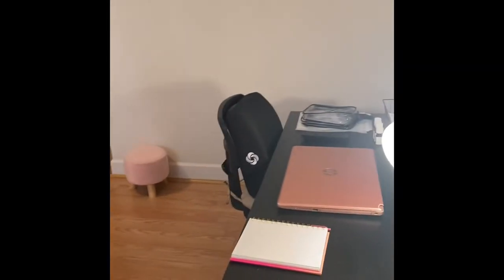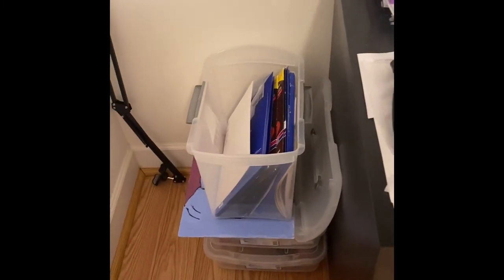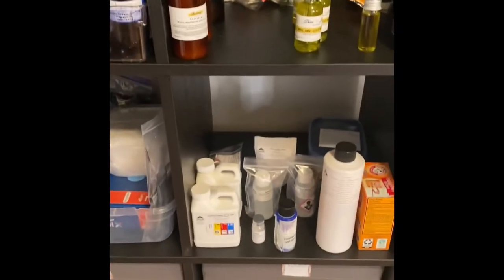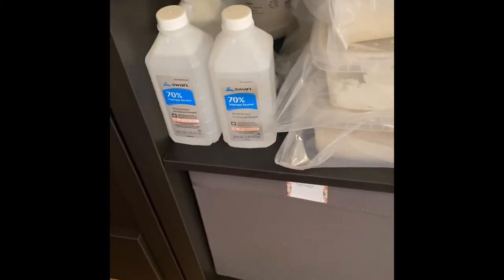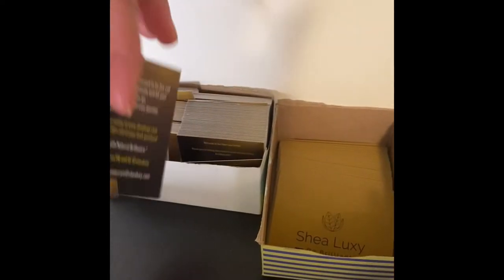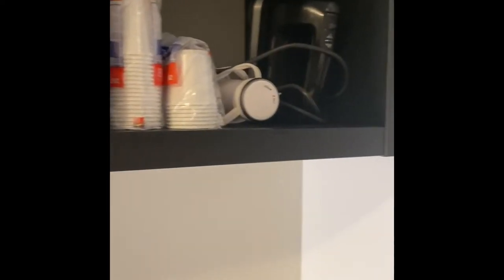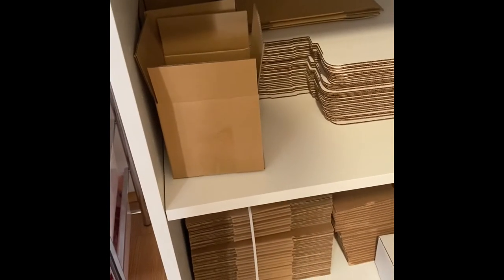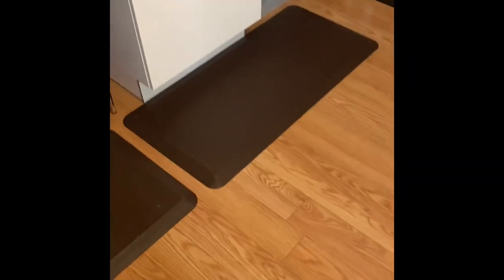DIY Studio Reveal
Check out the new workspace where we create all of our DIY products!! So excited!!